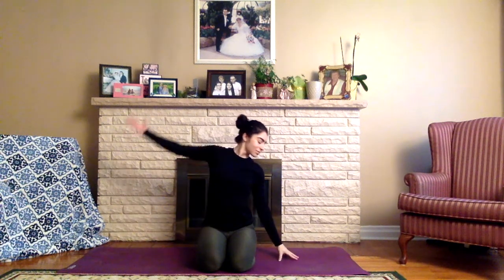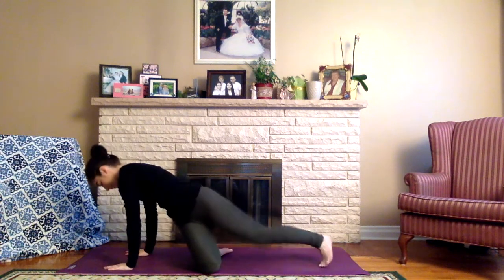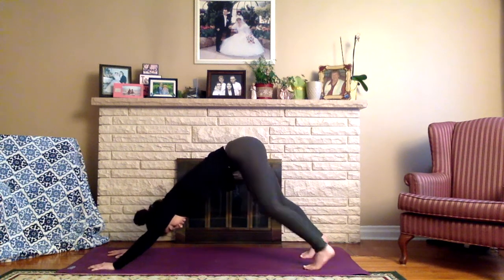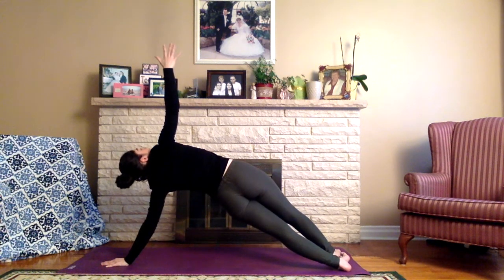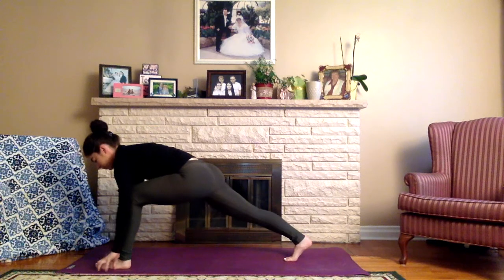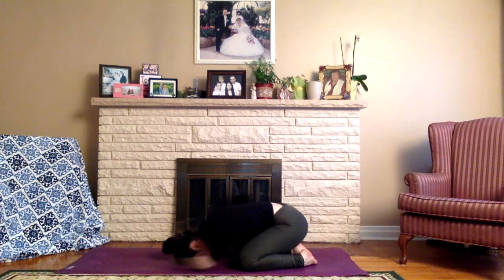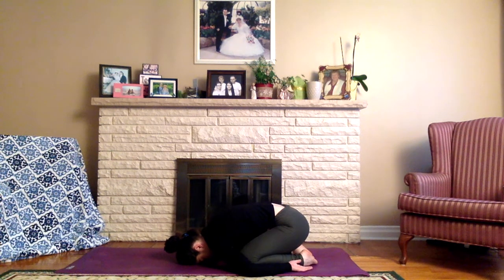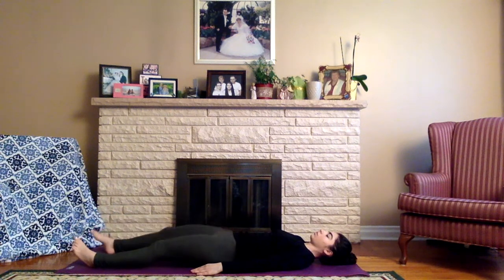Full Body Yoga Workout (Intermediate/Advanced) | Christina.Maria.Yoga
Hello Lovely Yogis'! Today I am bringing you a fast-full body yoga workout targeting the upper body, lower body and core! This is more of an advanced flow but I invite beginners to try it out and do their best, taking breaks when they need it! I hope you feel stronger and energized...and maybe a little sore after this flow!